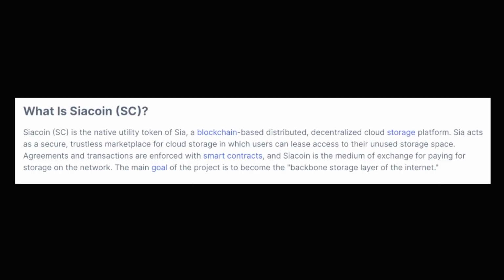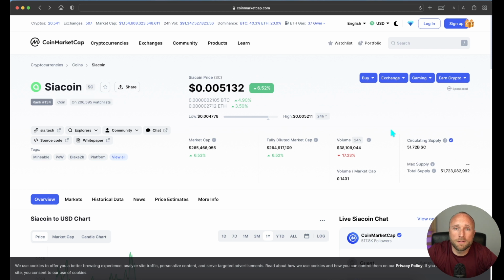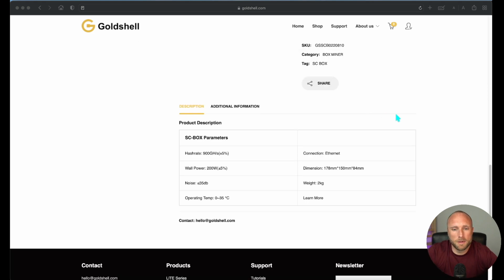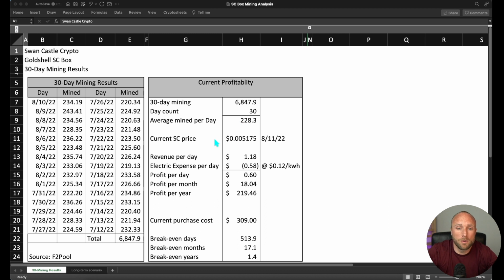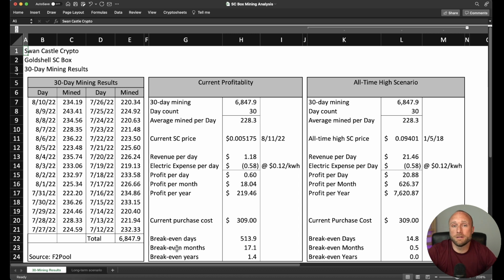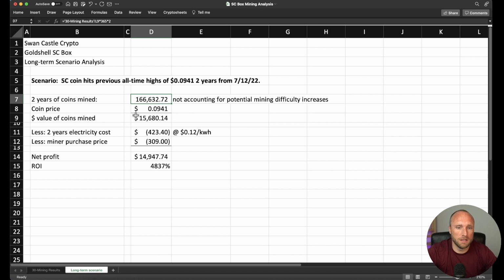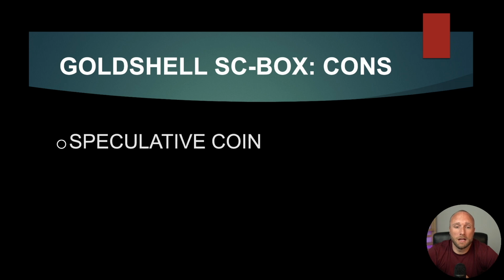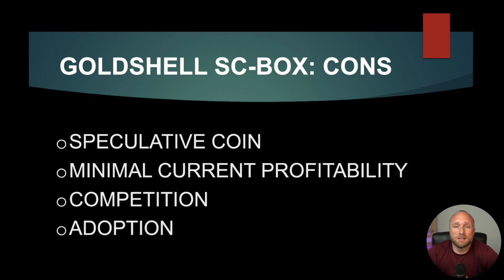Goldshell SC Box Review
Review of the Goldshell SC-Box.  I give a high level overview of this project, review the Siacoin (SC) cryptocurrency token, review my first 30 day mining profitability results and break-even analysis, review a profitability scenario analysis, go over some pros and cons I see with this miner, and finally give my thoughts on this project overall.

The power supply I use to run multiple mini-box miners:

➤All my equipment and accessories

➤Hold crypto tax fee in your IRA and get $100 free just for signing up

⏰ Timestamps ⏰
00:00 - Introduction
01:00 - What is Siacoin?
02:07 - SC coin review
03:19 - Goldshell SC-Box
04:30 - 30-day mining results
05:40 - All-time high analysis
07:46 - Pros & Cons
10:40 - Recommendation

Some of the links in this video's description are affiliate links, meaning, at no additional cost to you, the owner may earn a commission if you click through, make a purchase, and/or opt-in.